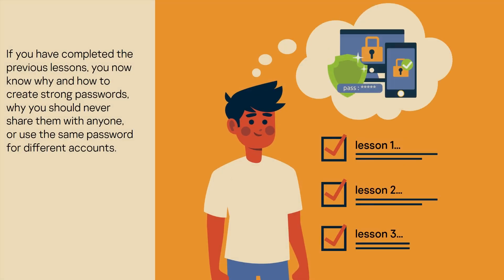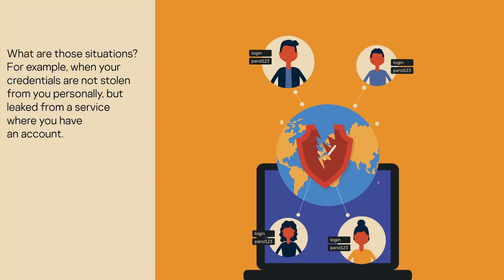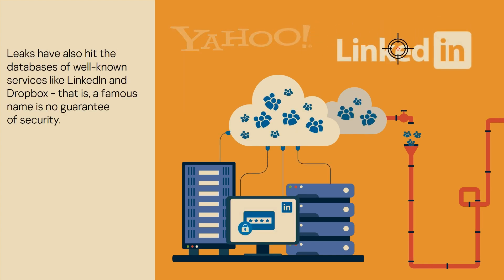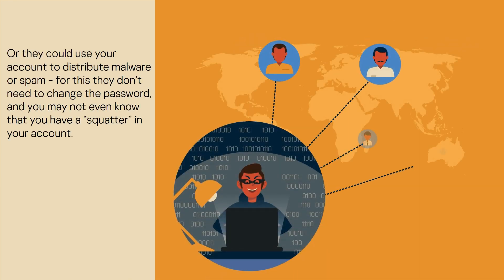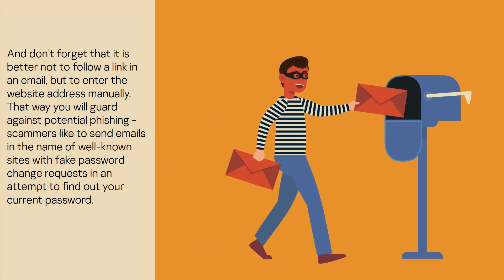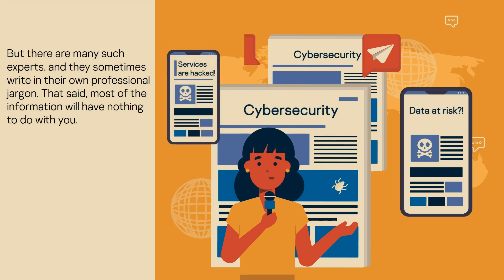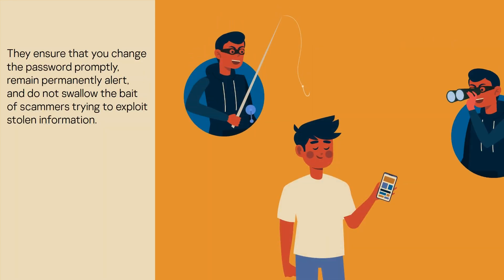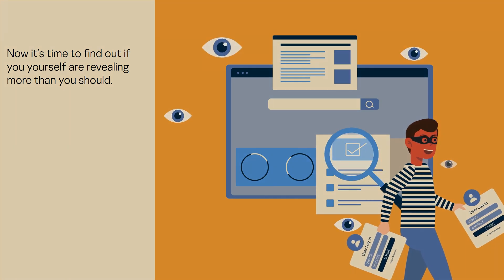Data leaks and when to change your password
There are situations when protecting your password proves impossible, in which case you must change it as soon as possible so as not to jeopardize your account and all the data in it.
For example, when your credentials are not stolen from you personally, but leaked from a service where you have an account. Alas, such thefts (aka leaks) are common. And are often quite large.